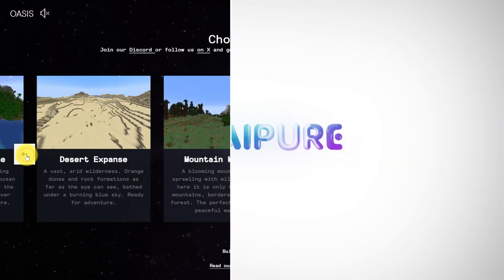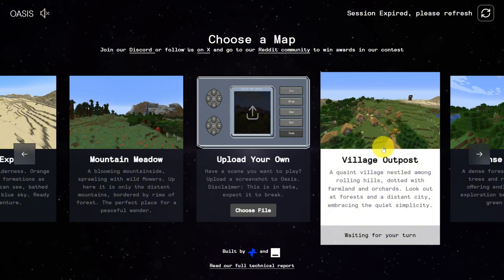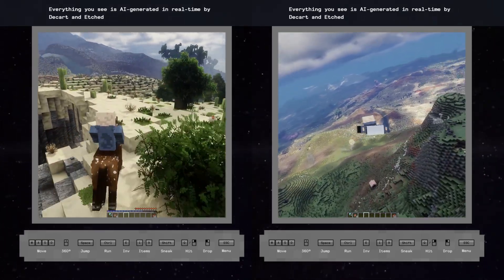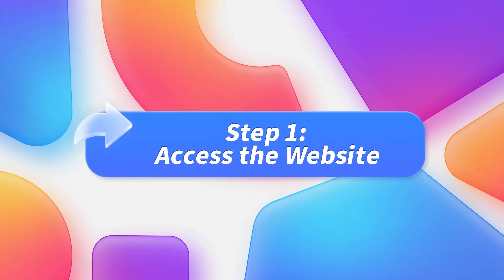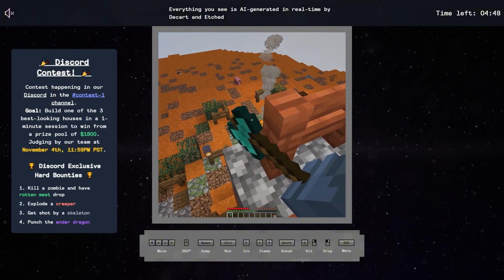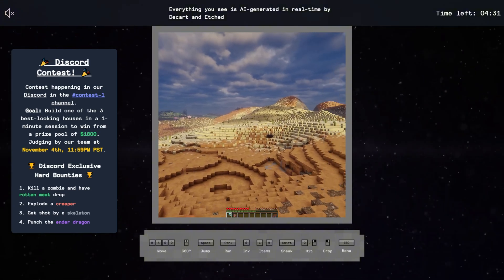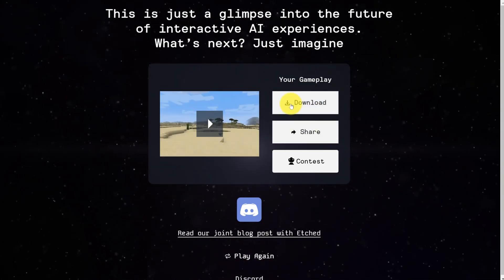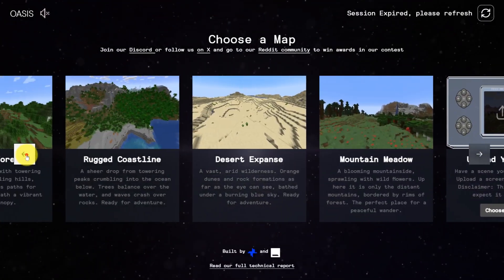Oasis Minecraft AI | How to Play AI Minecraft FREE Using Oasis Decart AI: A Comprehensive Guide 2024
Play Minecraft on any device with Oasis AI—no high-end hardware needed! This video shows you how to access Oasis Decart AI and start gaming instantly.

Chapters:
0:00 - Intro to Oasis AI
0:23 - What is Oasis AI?
1:09 - Step-by-Step Guide
1:50 - Outro

Slug: oasis